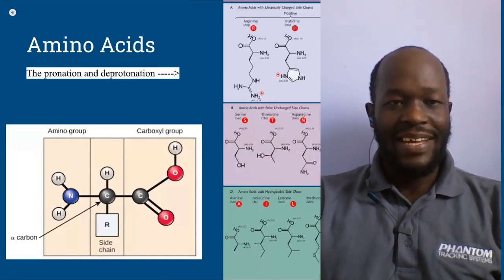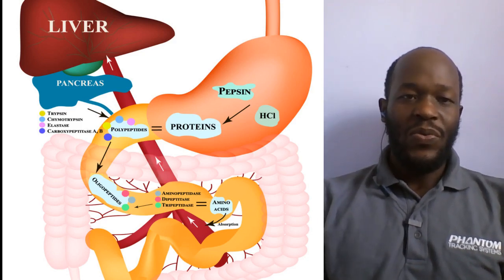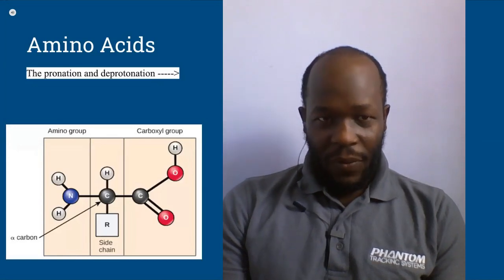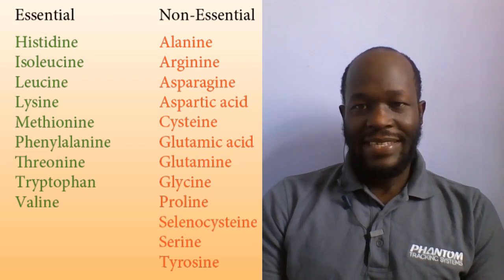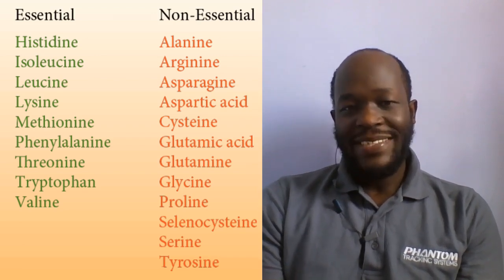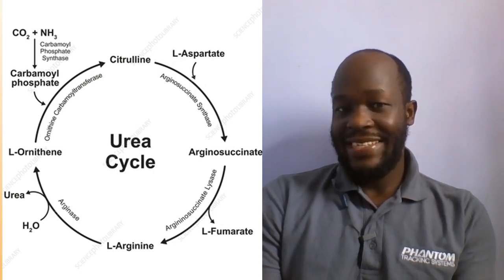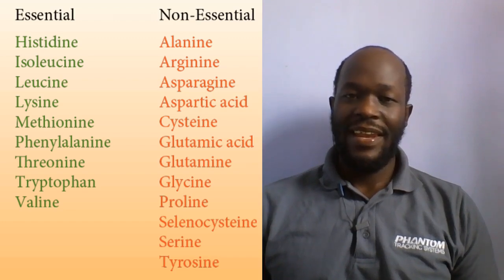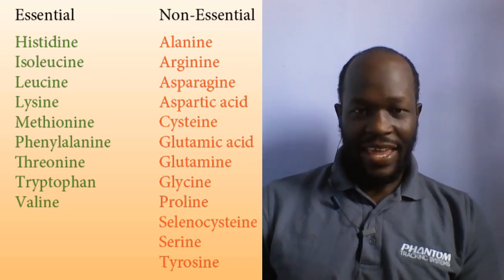Introduction to amino acids, essential and non-essential amino acids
There are nine essential amino acids: histidine, isoleucine, leucine, lysine, methionine, phenylalanine, threonine, tryptophan, and valine. The eleven non-essential amino acids are: alanine, arginine, asparagine, aspartic acid, cysteine, glutamic acid, glutamine, glycine, proline, serine, and tyrosine